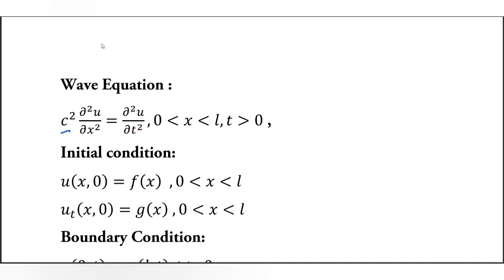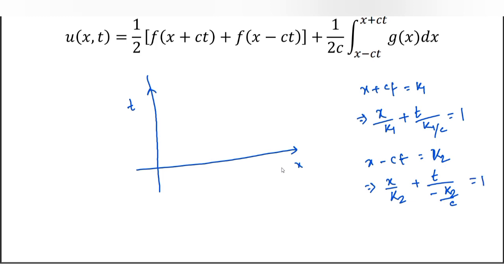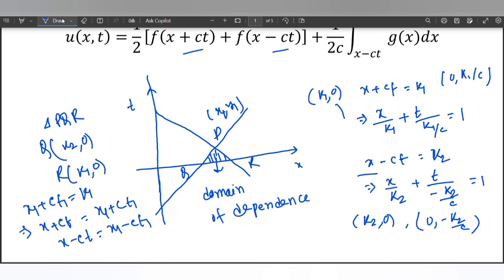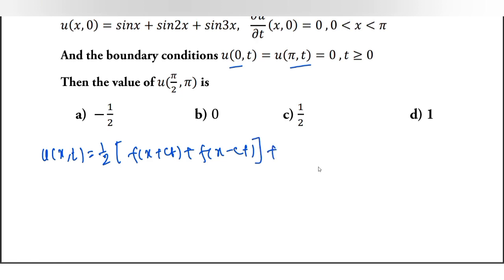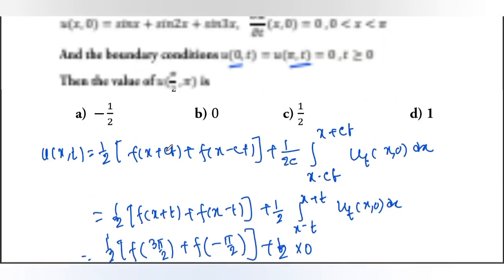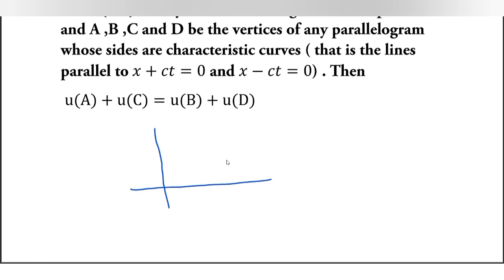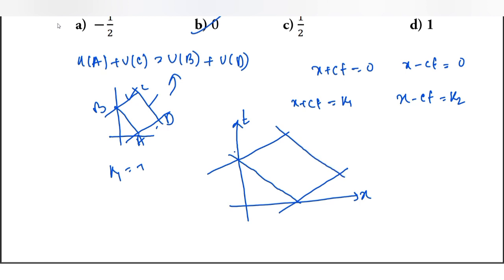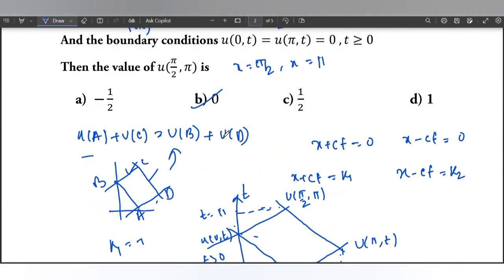Wave equation with Problem and solution || Use of Parallelogram Theorem || Mathematics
Wave equation with problem and solution || Parallelogram theorem
Wave equation || Heat equation || Laplace equation || Csir net Mathematical science || Gate Advance Mathematics || Wave equation || solution || wave equation solution || Heat equation solution

Thanks for visit agian